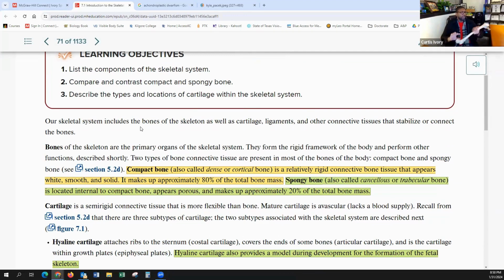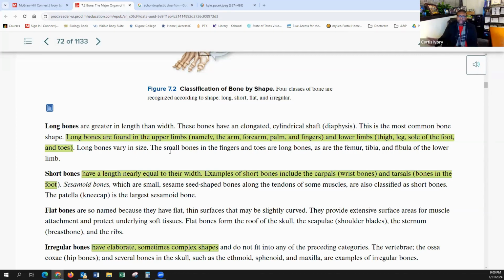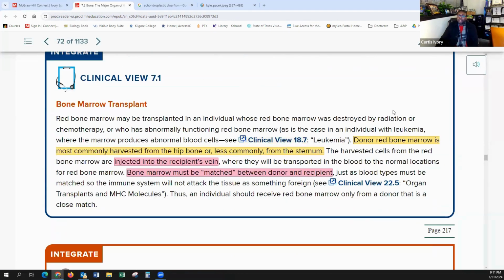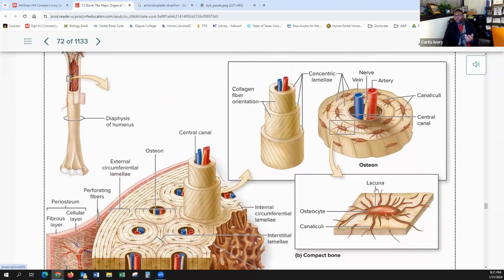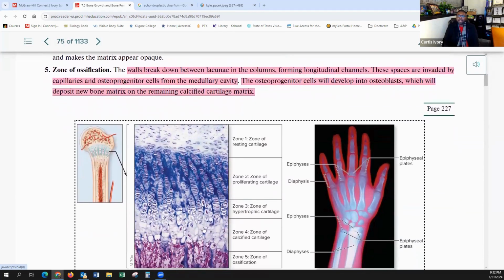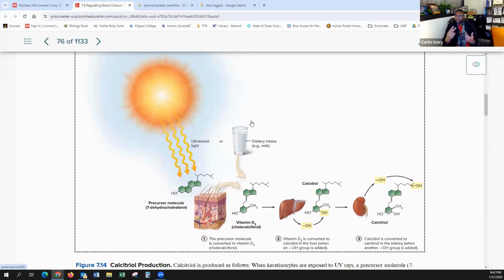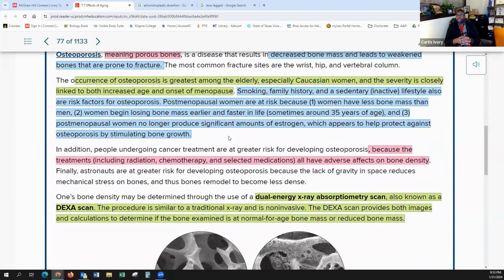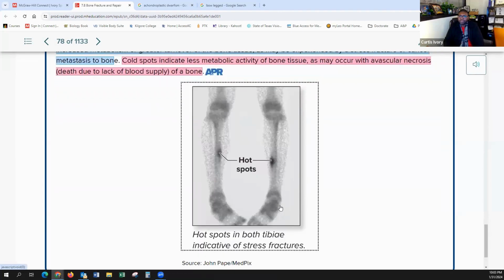A&P Ch7 full Lecture